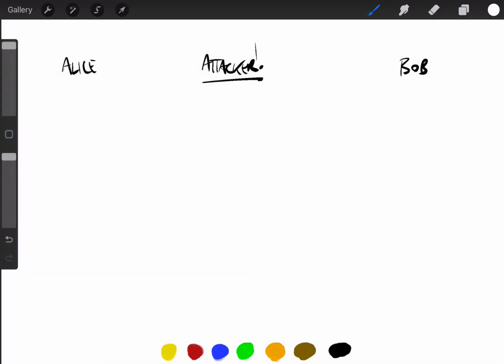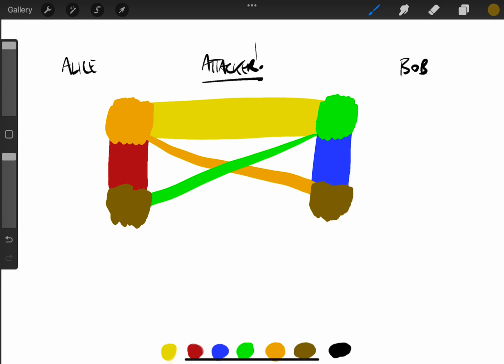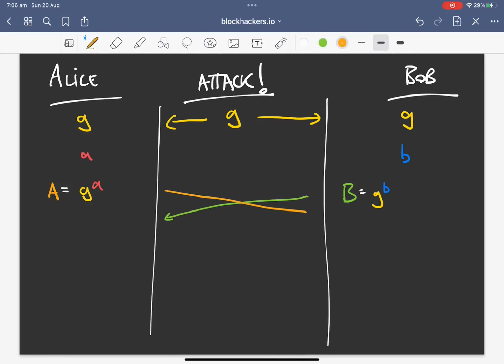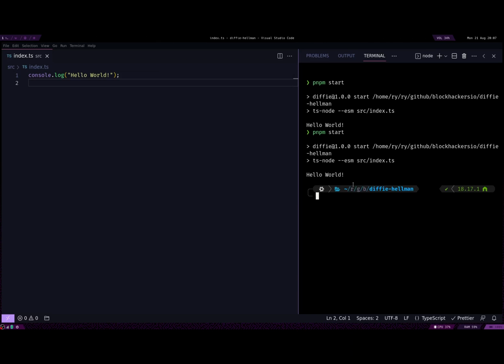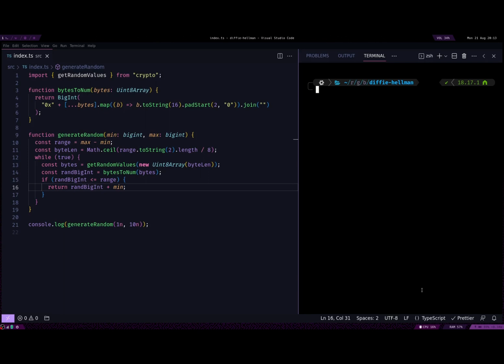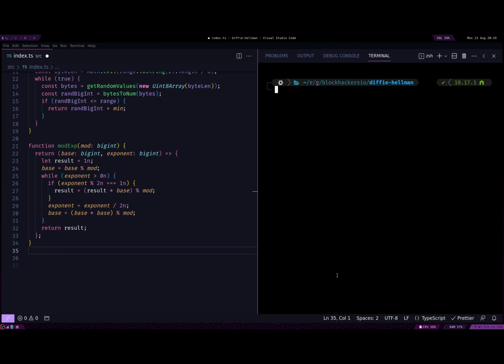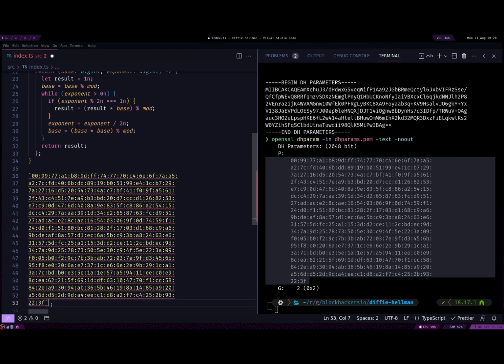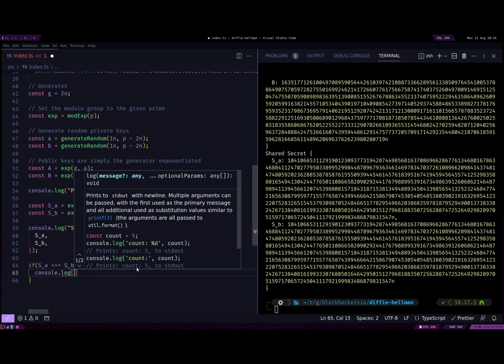Code Secrets: Diffie Hellman - Under the Hood!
In this first blockhackers video we begin to introduce the basics cryptography by exploring the Diffie Hellman protocol in theory and in practice by using Typescript. We cover how two people can create a shared secret over the internet without revealing the secret to an eaves dropping attacker by using the Diffie Hellman protocol.

0:00 Introduction
0:37 Diffie Hellman Color Analogy
1:52 Mathematical Explanation
3:42 Coding the Diffie Hellman protocol in Typescript
8:14 Conclusion